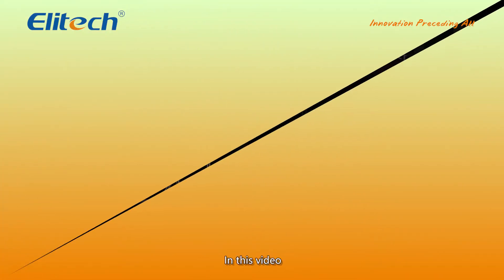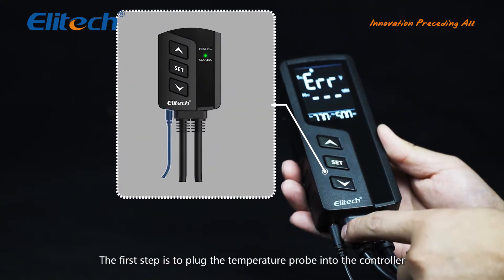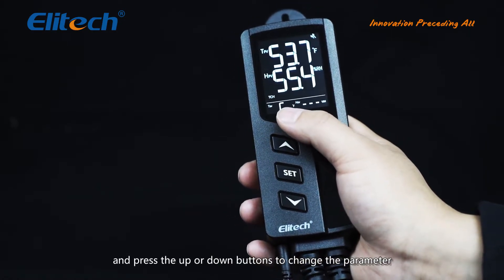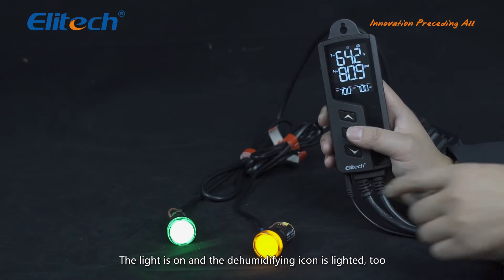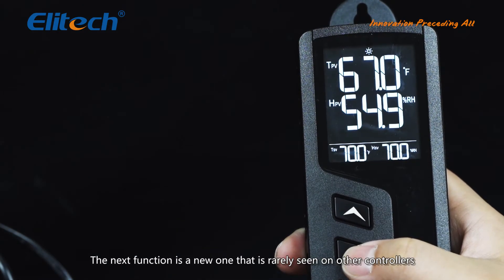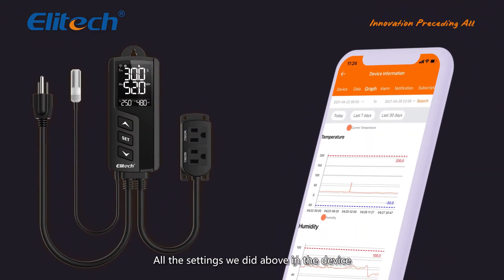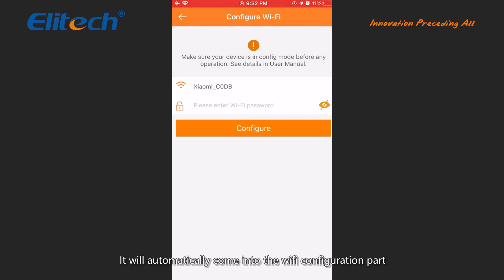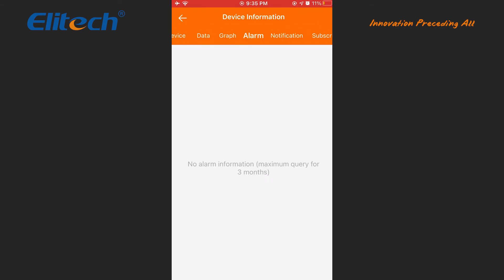Elitech STC-1000 PRO TH/ STC-1000 WIFI TH Temperature and Humidity Controller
STC-1000WiFi TH is the wireless version of STC-1000Pro-TH, it is a plug-and-play integrated temperature and humidity controller. The integrated temperature and humidity probe is used, and two output sockets are pre-connected to control temperature and humidity at the same time.

Features:
【Wide Control Range】Temperature & humidity 2 in 1 Sensor; Temperature control range 23℉～158℉, humidity control range 5%RH～99%RH. It starts cooling or heating; humidifying or dehumidifying according to configured parameters, which helps to keep a desired temperature/humidity anytime.
【No Wiring】Its large LCD screen, simple 3-button, and pre-wired design making it easier to use with plug and play.
【Dual Relay Output】Be able to connect two types of equipment at the same time, work for temperature controlling; and work 2 for humidity controlling
【Multi-functional Setting】Its functions include high or low alarms, start delay, temperature or humidity calibration, Temperature unit ℃/℉ and continuous working time for humidity.
【Remote Monitoring via WiFi】Set the parameter and view data through our cloud platform or free APP.
【Safe & Reliable】Comply with CE, FCC, and WEEE standards and adopt a fireproof ABS case for safety when in use. Flame Retardant UL94 V-0. 24/7 US Technician Support via Email and Phone.